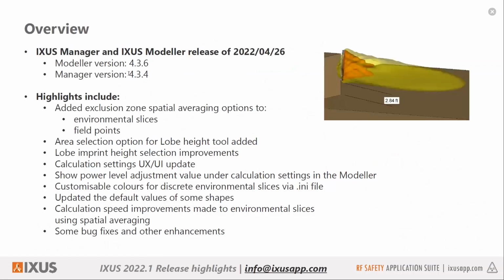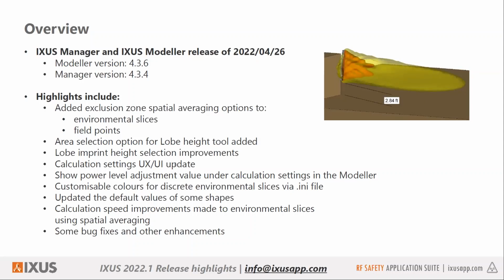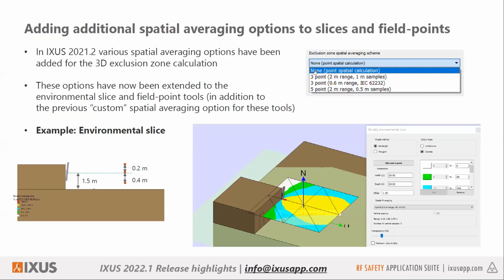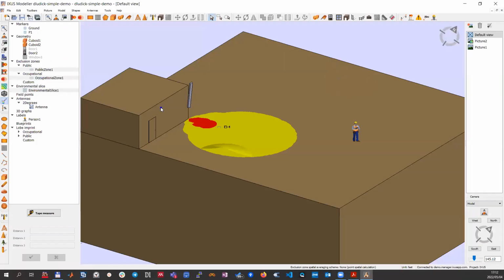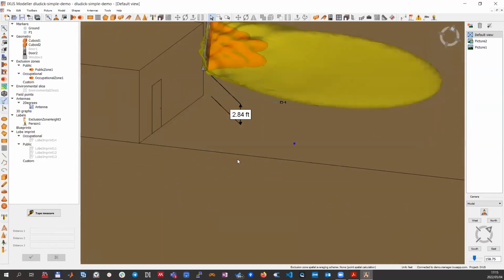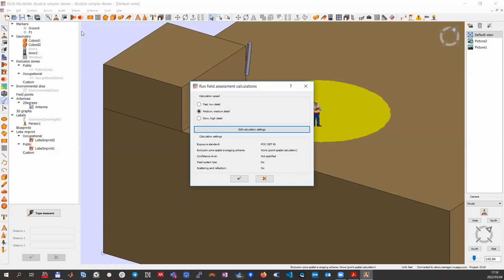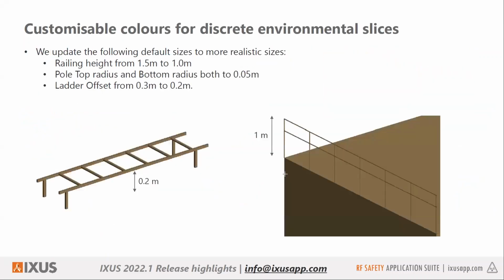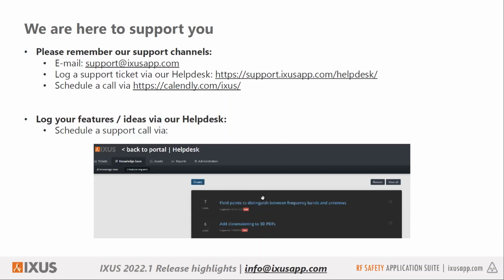IXUS 2022.1 Release Highlights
In this webinar, we discuss the main highlights of the IXUS 2022.1 release.